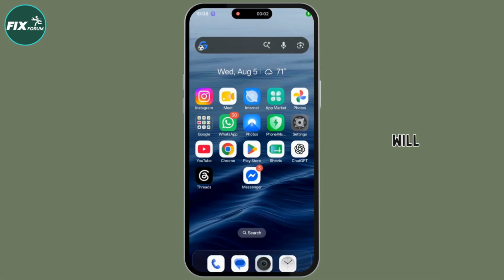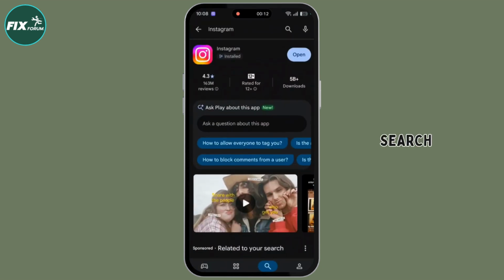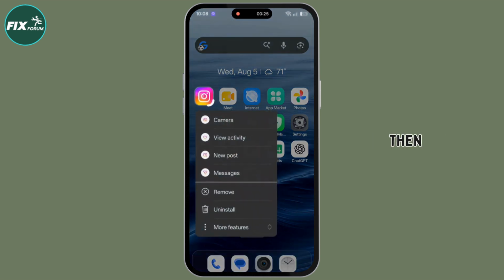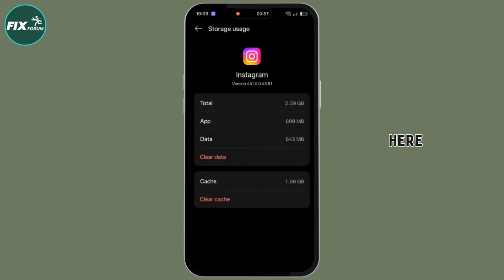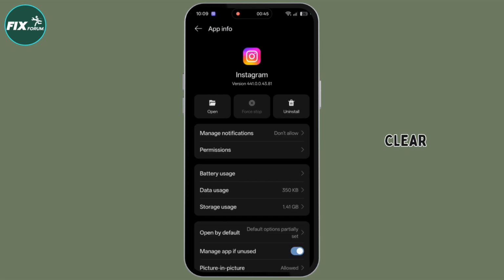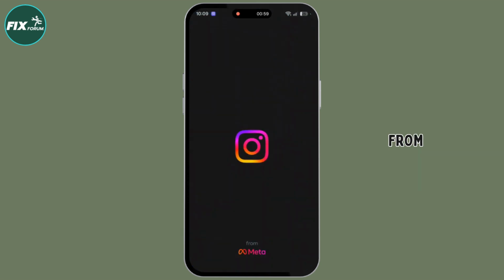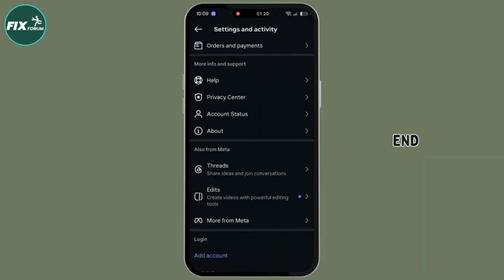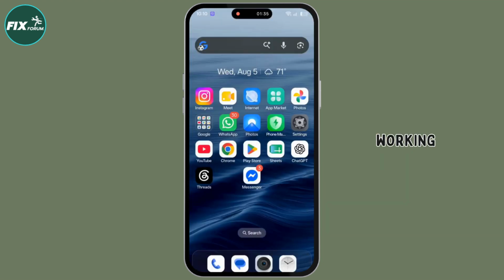How to Fix “Your Algorithm” Not Showing on Instagram (2026)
Learn how to fix the “Your Algorithm” option not showing on Instagram in 2026. This tutorial shows you how to check Instagram settings, update the app, and troubleshoot missing algorithm and content preference features on your iPhone or Android device.

Follow these simple steps to check for the “Your Algorithm” feature and fix common issues when the option isn't appearing on your Instagram account.

Quick Tip: Update Instagram to the latest version and check your content preferences regularly, since new features may be rolled out gradually to different accounts.

Timestamps

0:00 – Introduction
0:08 – Open Instagram
0:18 – Check for Updates
0:29 – Open Instagram Settings
0:41 – Find Content Preferences
0:53 – Check “Your Algorithm”
1:05 – Restart Instagram
1:17 – Check the Feature Again
1:31 – Final Check